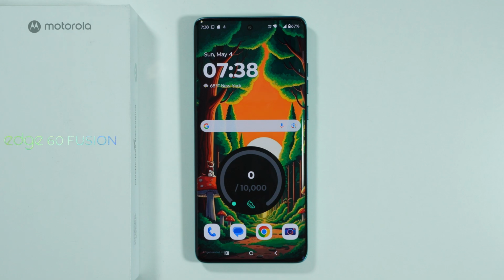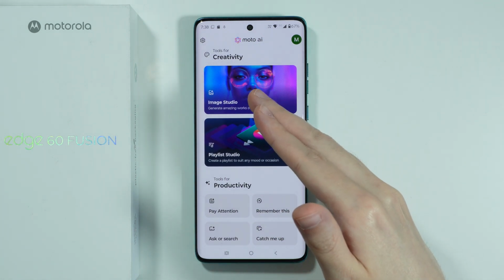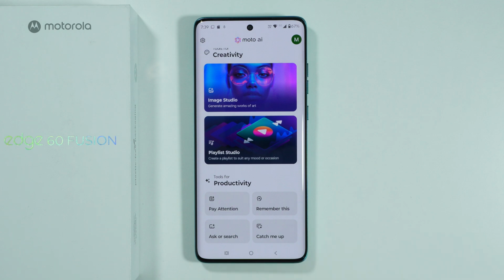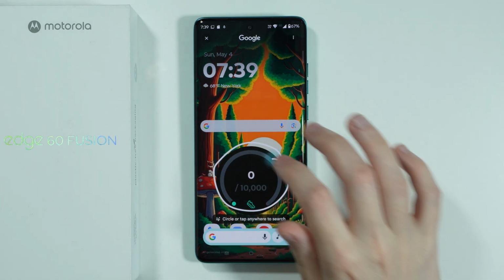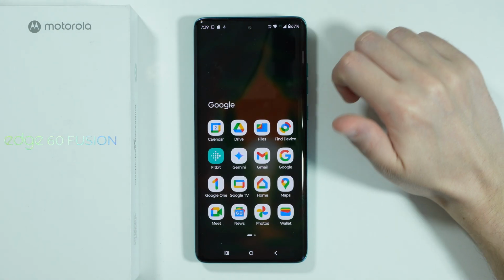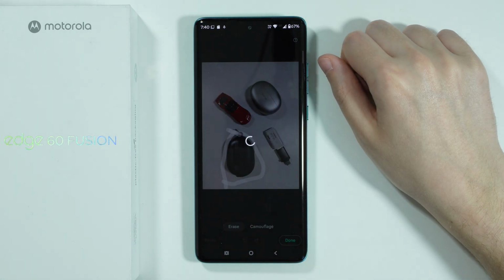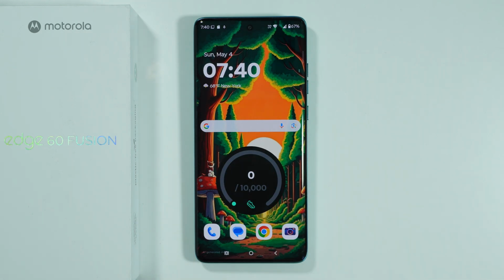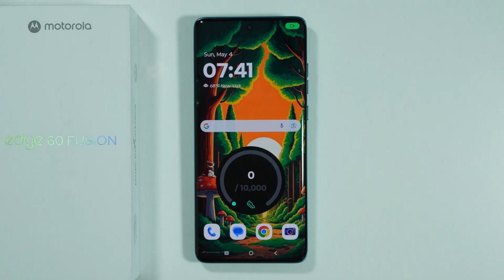Does Motorola Edge 60 Fusion Have AI?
Curious about AI features on the Motorola Edge 60 Fusion? This video explores whether the phone has built-in AI capabilities for camera enhancements, voice assistants, and performance optimization. Learn how Motorola integrates AI into your daily usage and which smart features you can take advantage of. Discover if the Edge 60 Fusion keeps up with the latest AI-powered smartphone trends.